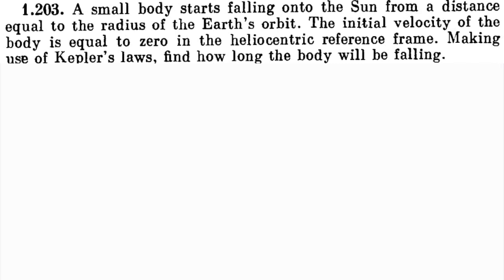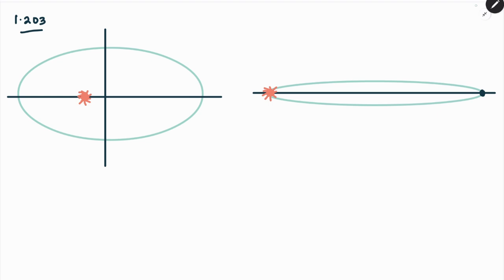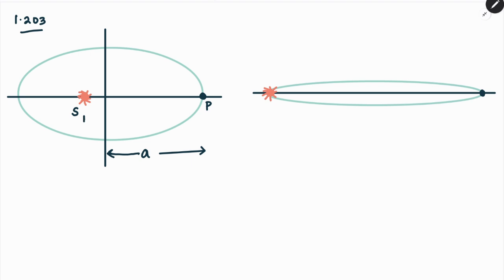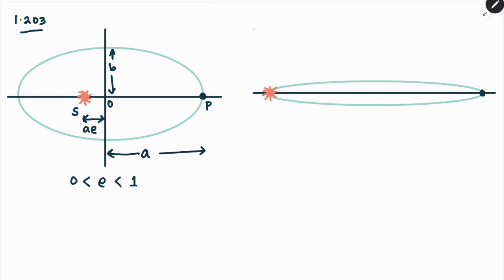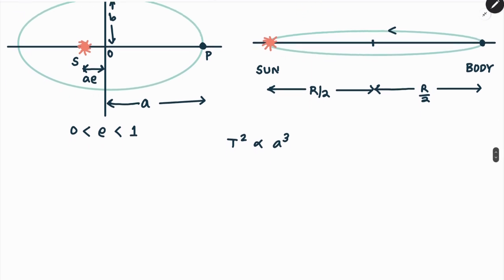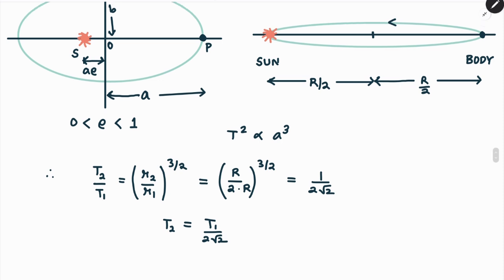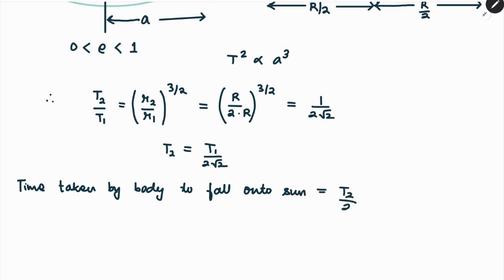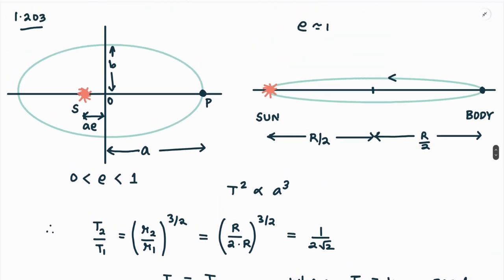Essential Irodov Problem Solving Series | Question 1.203 | JEE / NEET | Concept Building